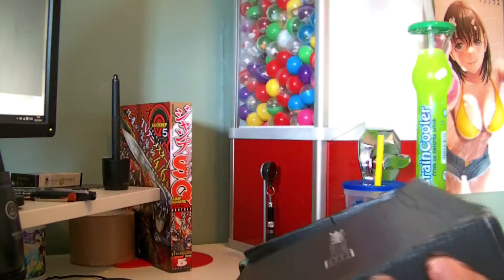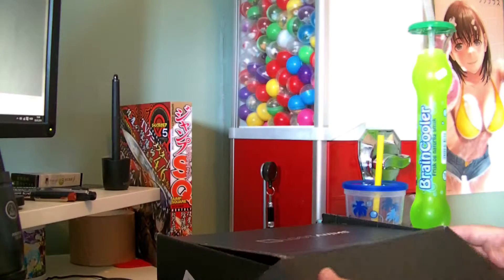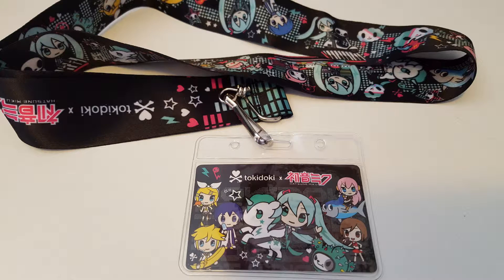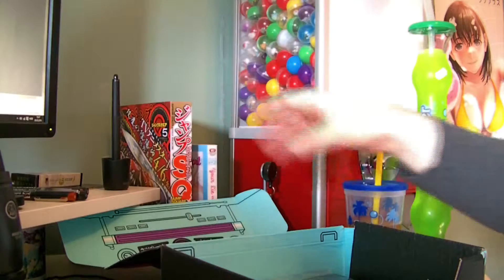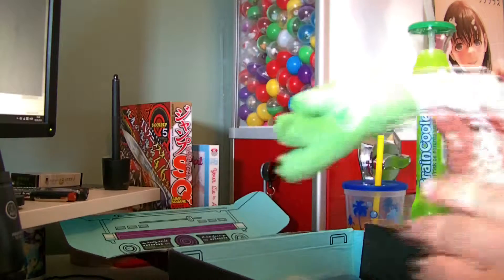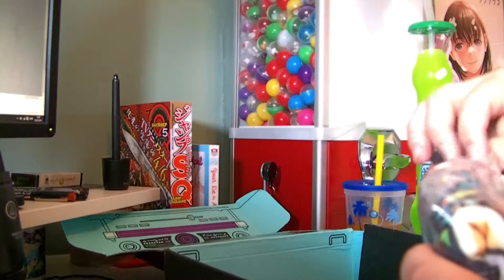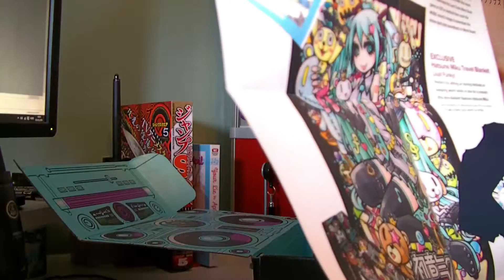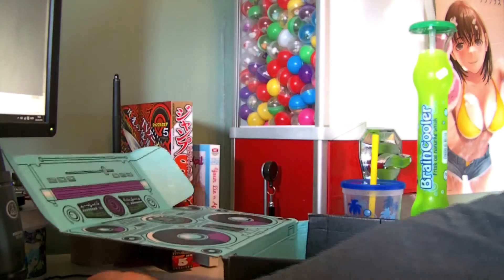LootAnime May 2016 MUSIC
LootAnime for those needs in Anime goods, this time we have the Theme Music

Confirmed from before shipment was Hatsune Miku, which by itself was definitely worth the crate.